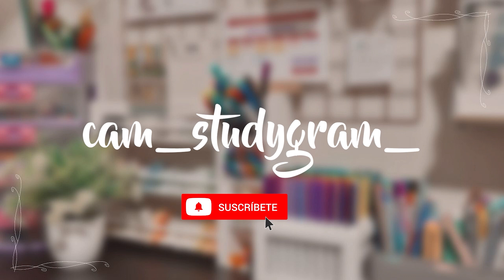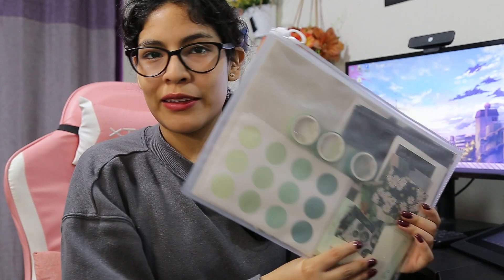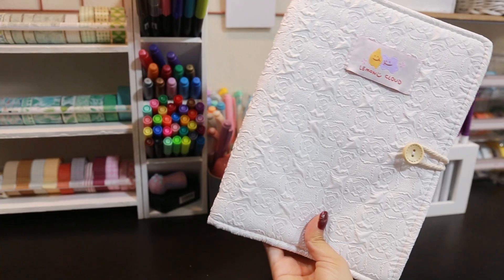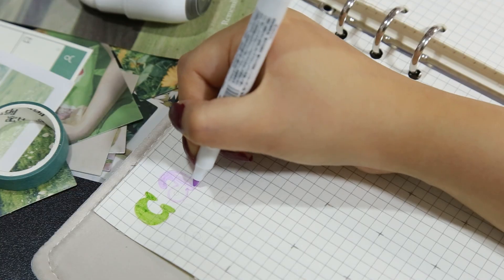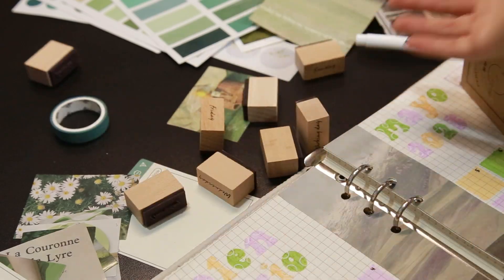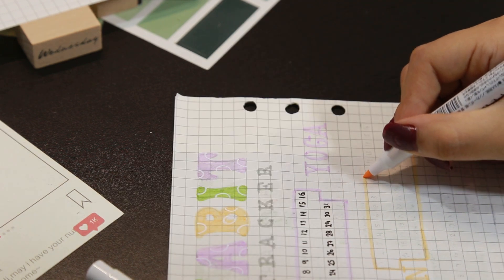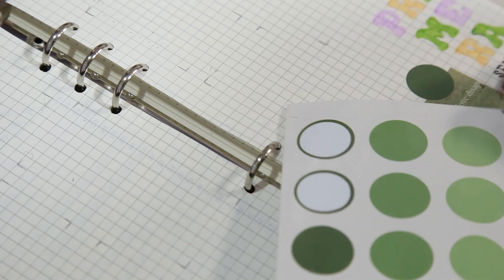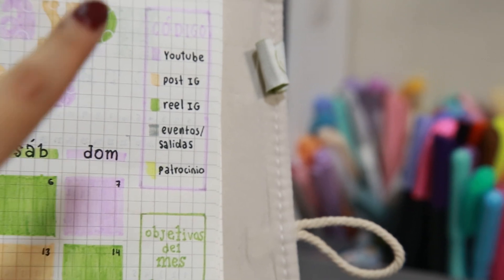📚Planea conmigo el Bullet Journal de Mayo + HAUL nuevos plumones, libreta, mochila y más✨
Holii✨ hoy les traigo una nueva planeación para el bullet journal donde utilizaremos productos de Oliospark, es una tienda asiática súper linda que acá baajito les dejo el link para que lo puedan revisar💞

♡⋆𝒑𝒓𝒆𝒈𝒖𝒏𝒕𝒂𝒔 𝒇𝒓𝒆𝒄𝒖𝒆𝒏𝒕𝒆𝒔⋆♡
🙆‍♀¿Cuántos años tienes? 19:) 08/01/04
🌐¿De qué país eres? Soy de Lima, Perú
📒¿Qué/dónde estudias?  Dirección y Diseño Gráfico en Toulouse Lautrec
📸¿Con qué grabas tus videos?
💻¿Dónde editas tus videos? Adobe premiere pro 2019(YouTube) y CapCut(Instagram y videos cortos)
⛅¿Cuándo subes videos? Todos los martes a las 5PM (hora Perú)

no me pertenecen los créditos de ninguna de las canciones, créditos a sus respectivos autores

ten un bonito día:) tqm💖